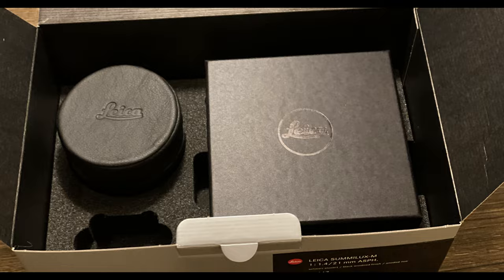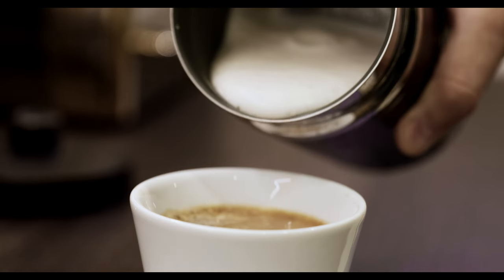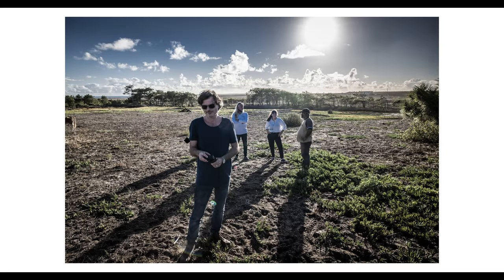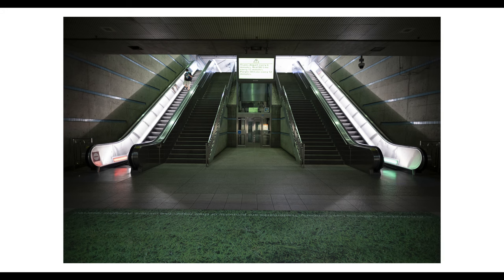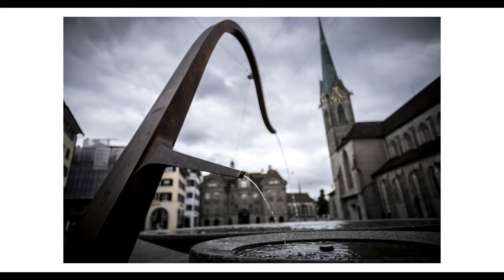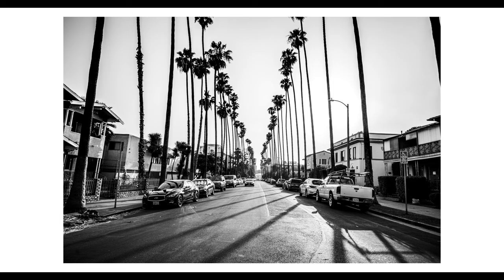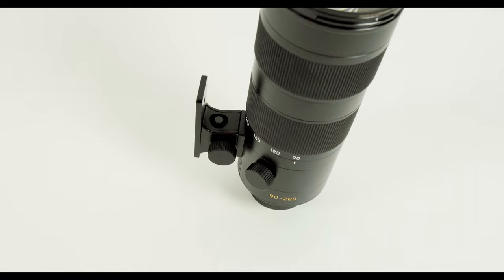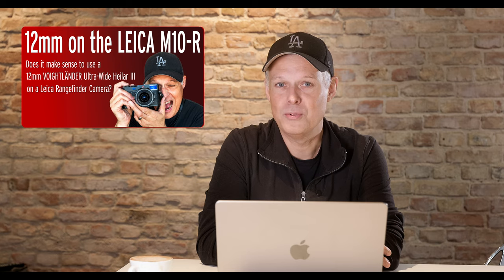Why the LEICA 21mm SUMMILUX M makes sense - and why not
In this video, I am sharing the story of my Leica Summilux M 1.4 21mm ASPH lens. It's a very special lens with a unique look. I'll discuss the reasons why I bought it, the creative opportunities it presented, and the factors that eventually led me to part with it. If you're on the fence about getting this lens, my experiences might help you find the answers you're looking for.

Products mentioned in this video:
Leica Summilux 21mm
Leica M10-R
Leica Summilux 35mm
Leica Apo Vario Elmarit 90-280
Panasonic 70-200 f2.8 Pro

3. All products shown in this video are bought and not sponsored

00:00 - Intro
00:46 - Leica Summilu M 1.4 21mm / tec specs
01:30 - My history with the 21mm Summilux
02:40 - 21mm Summilux M for people photography
03:51 - 21mm Summilux M for street photography
04:33 - 21mm Summilux M for architecture
05:22 - 21mm Summilux M for landscape and nature photography
06:44 - 21mm Summilux M and using distortion for creativity
08:20 - Why I sold the 21mm Summilux M
10:52 - Final thoughts about wide angle photography if you should buy the 21mm Summilux
11:39 - Please like and subscribe